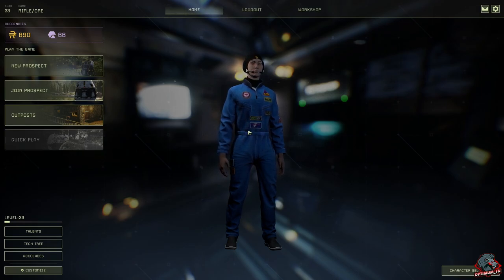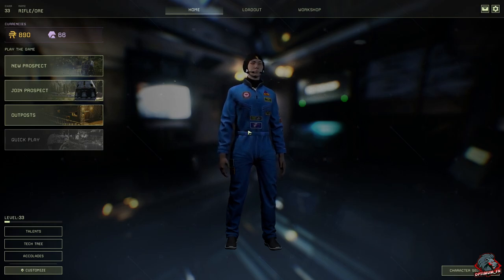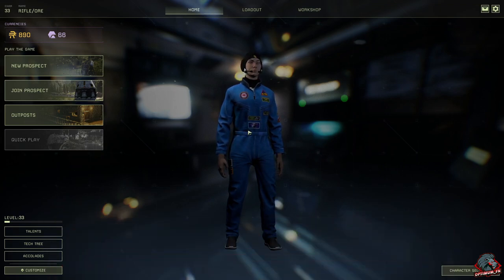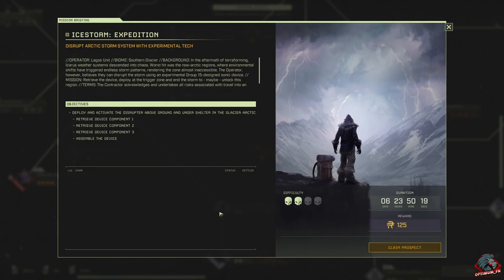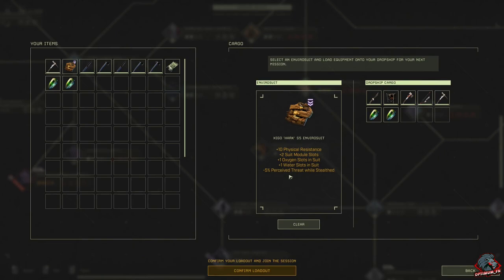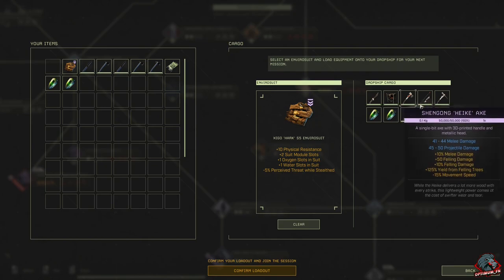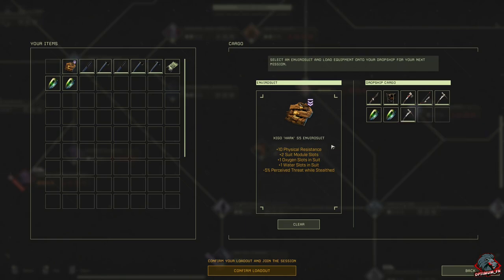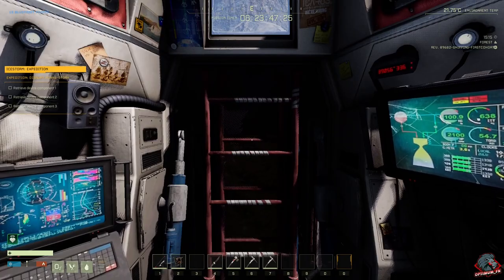Icestorm: Expedition Guide I Rifle Build l Icarus Gameplay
Icestorm: Expedition  I Rifle Build l Icarus Gameplay

Thank you all for your Support of the channel!

*** Socials ***